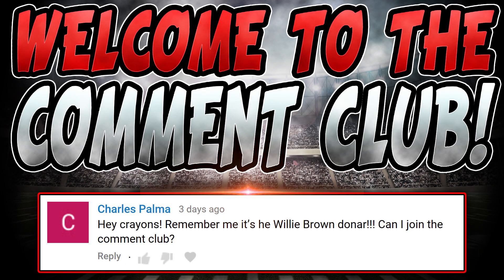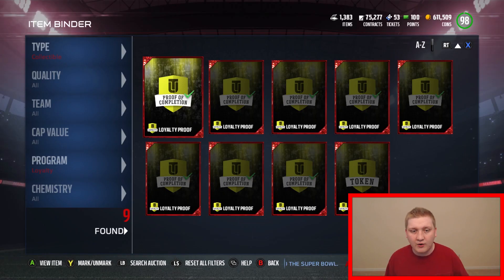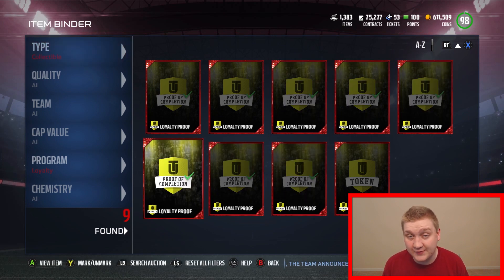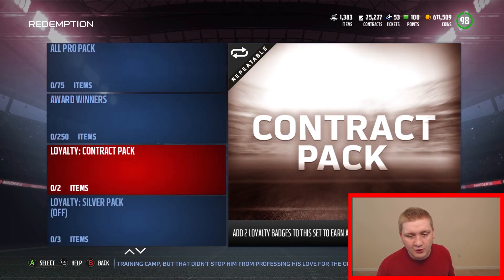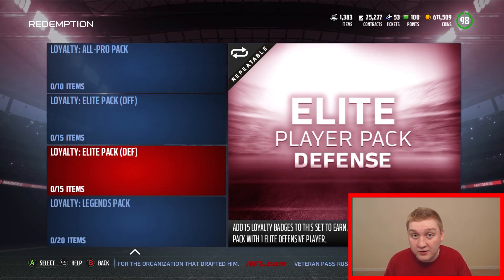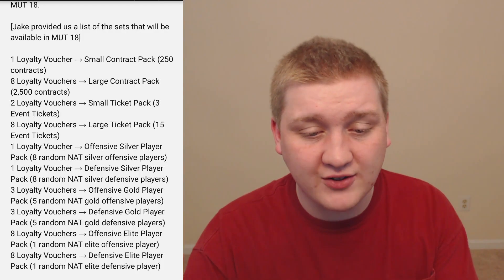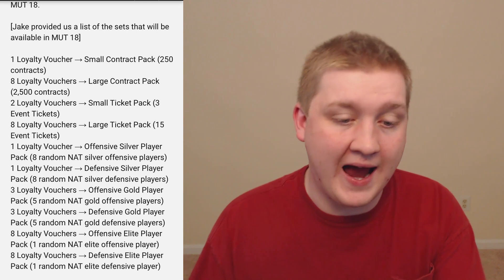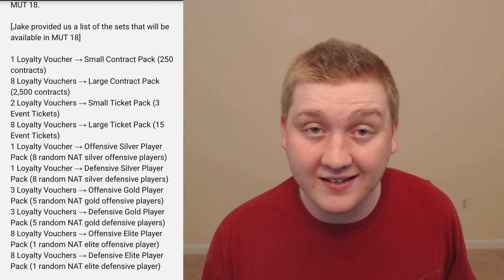TONS OF FREE ELITES IN MUT 18!! | GET A HEAD START IN MADDEN 18 | MUT 18 LOYALTY AWARDS FREE ELITES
Today I show you guys how to earn tons of free elites! these elites are part of the "mut 18 loyalty rewards" program!

"Smoothed Out"
by "B-Uneek"
or